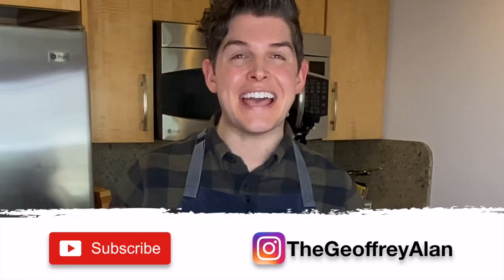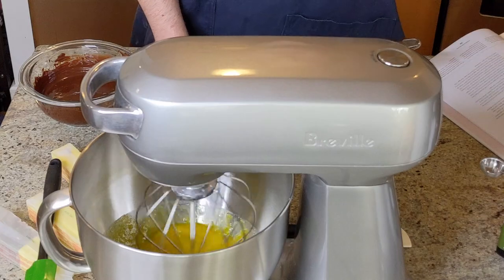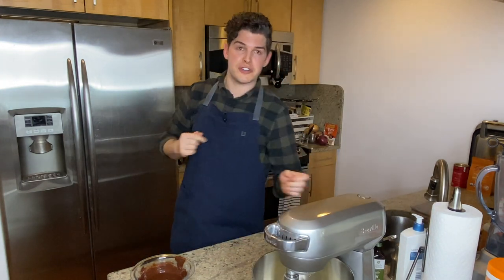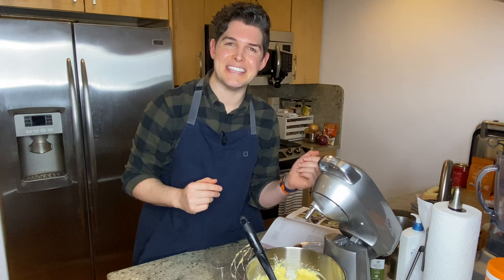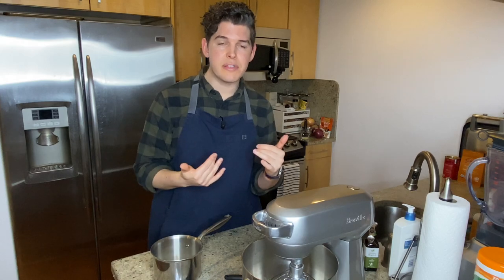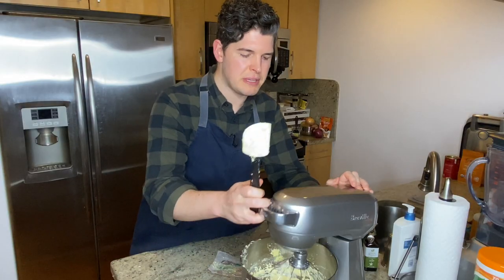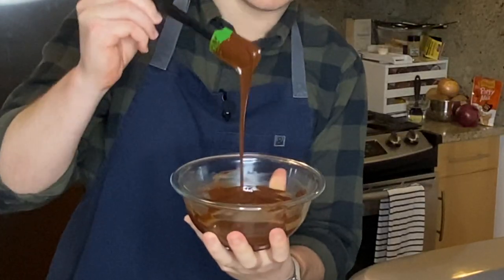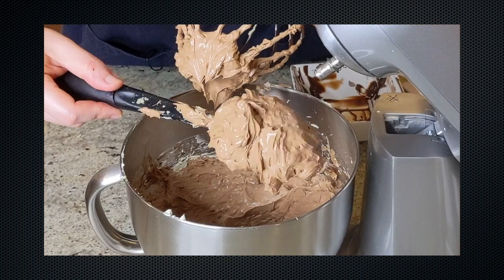Claire Saffitz's French Buttercream | Foundational Recipe | Dessert Person | Recipe Test Review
Today I'm testing our Claire Saffitz's French-style buttercream from her Dessert Person cookbook. This buttercream is EXTREMELY FUSSY and not for the faint-of-heart. I had to make it 2 times and still struggled through it a bit! The texture of this frosting is incredibly thick and creamy. It's sweet, but not overtly so -- nothing like American Buttercream. The texture here is totally smooth -- again, unlike American Buttercream there's no grittiness. The chocolate flavor is super-rich and decadent.

TIMESTAMPS
00:00 Introduction
00:39 Ingredients & prep
01:23 First attempt
05:44 Second attempt
10:17 End Result
10:27 Tasting
10:53 How to save "curdled" frosting
11:44 Sign off

I buy all my groceries through online delivery services. I recommend the below*

Cookware & Bakeware:
- Wilton Perfect Results Non-Stick 8" Square Pan
- Wilton Perfect Results Non-Stick 9" x 13 Pan
- Wilton Perfect Results Non-Stick Loaf Pan
- Wilton Perfect Results Non-Stick Muffin & Mini-Muffin
- Breville Stainless Steel 10-piece Pot & Pan Set
- Calphalon Contemporary 10" Non-Stick Pan
- Lodge 10" Cast Iron Skillet (pre-seasoned & ready to use)

Kitchen Tools*
- Silicon Bowl Cover 6-pack Set
- Norpro 4 TBSP Large Cookie Scoop
- 8-quart stainless bowl
- Taylor Oven Thermometer
- Compostable Bags
- Cuisinart Box Grater
- Rubbermaid Food Storage 18-piece set
- OXO Salad Chopper & Bowl
- OXO Silicone Cookie Spatula, 2-pack
- OXO Pastry Dough Cutter / Blender
- OXO 3-piece Silicone Spatula (safe to 600°F)
- OXO Large Silicone Spatula
- OXO Medium Cookie Scoop
- Mandoline Slicer
- Stay-bowl-izer non-slip bowl holder
- Prepworks Magnetic Measuring Spoon Set

Small Appliances*
- Breville Hand Mixer
- Breville Compact Toaster Oven
- Breville Super-Blender
- Breville Grind Control Coffee Maker
- Breville Scraper Mixer Pro
- Mueller Coffee & Spice Grinder

Cookbooks I LOVE:
- Claire Saffitz, Dessert Person
- Carla Lalli Music, Where Cooking Begins
- Every Day is Saturday: Recipes + Strategies for Easy Cooking, Every Day of the Week